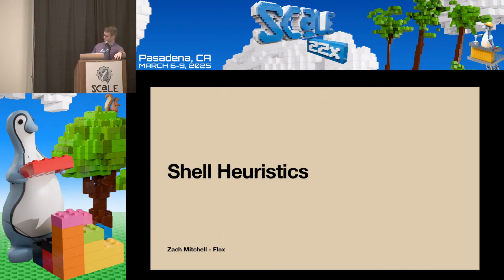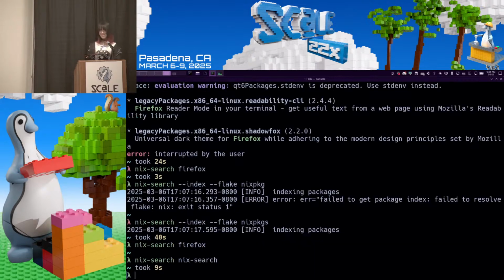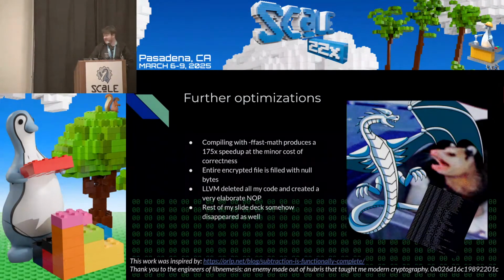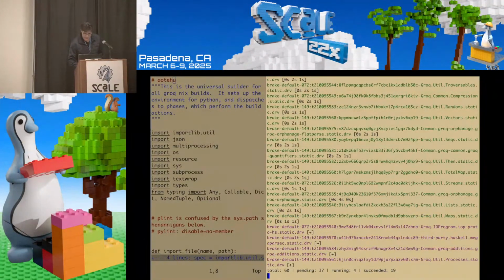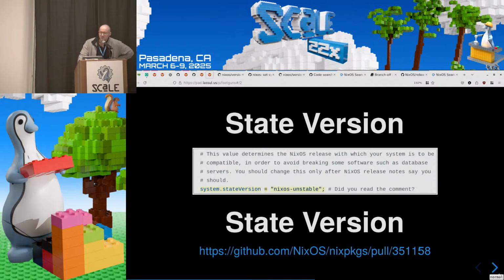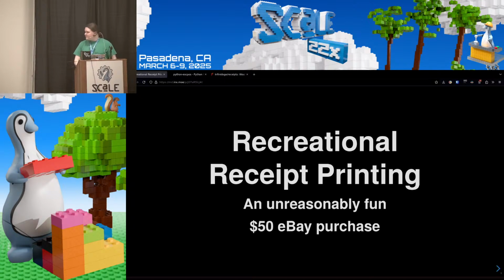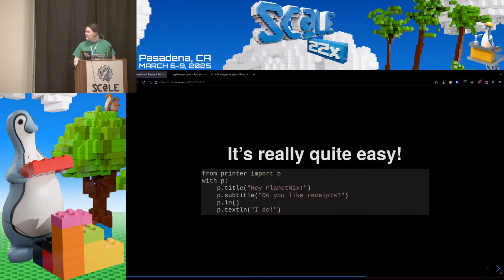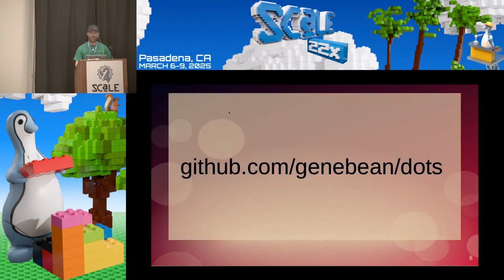PlanetNix Lightning Talks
Short sessions on all things Nix.